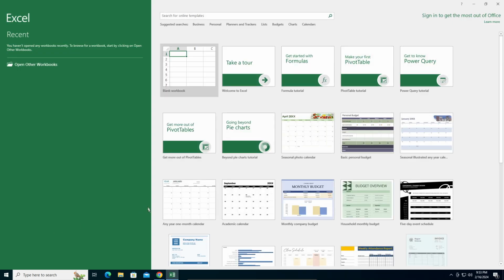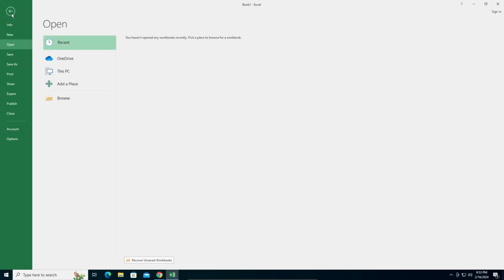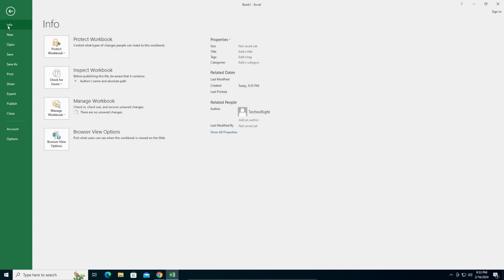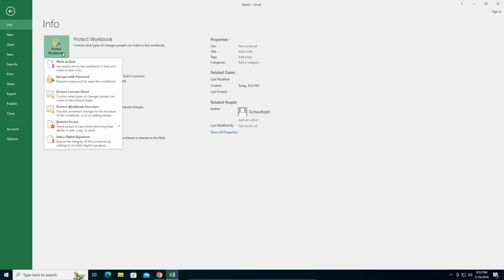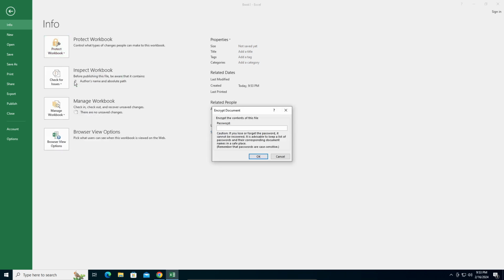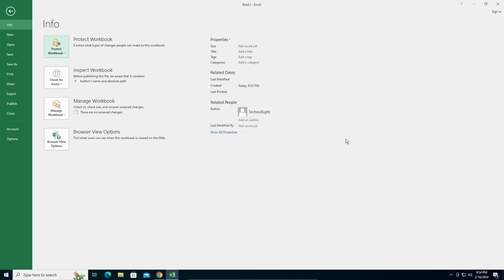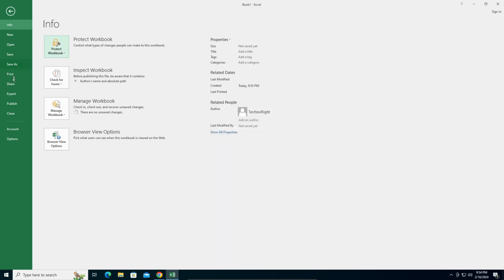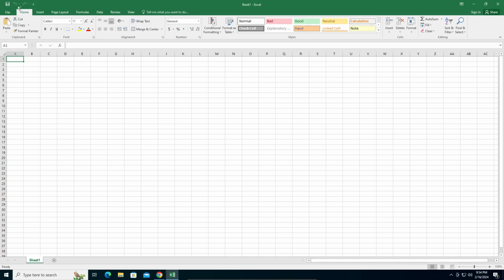How To Remove Password Protection For Excel Workbook on Windows 10/11 | 2024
In this video, you’re going to learn How To Remove Password Protection For Excel Workbook on Windows 10/11. Enjoy!

In this video I'm guiding you guys on How To Remove Password Protection For Excel Workbook on Windows 10/11. Since it is quite popular issue, I have addressed it in this video to help you solve it instantly. Thanks peeps.